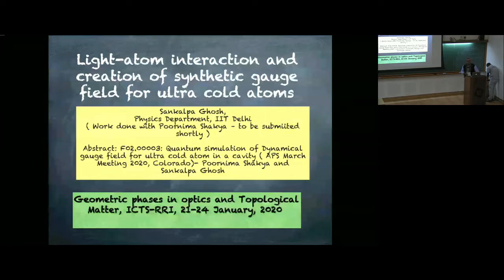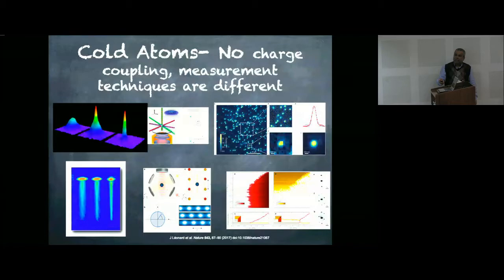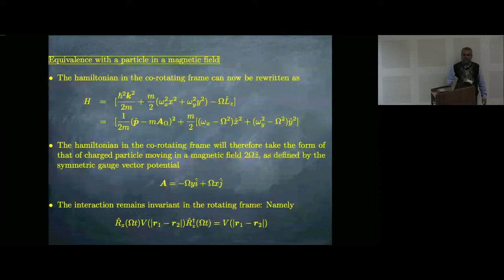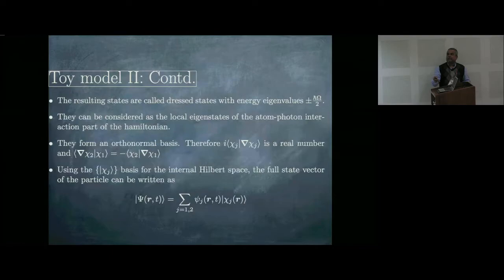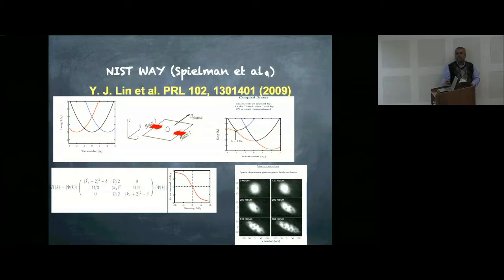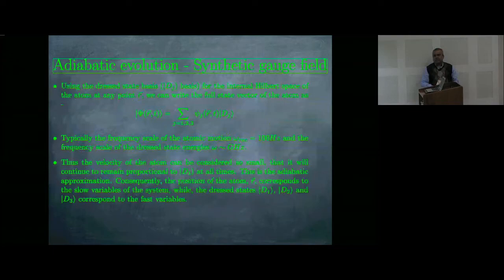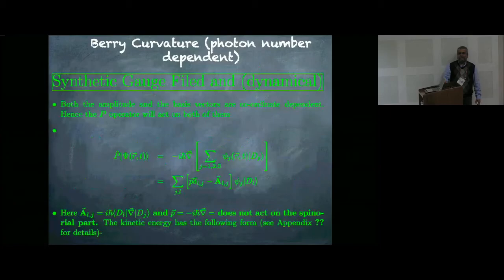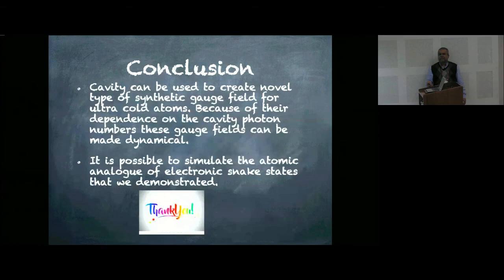Light-atom interaction and creation of synthetic gauge field for ultra cold atoms by Sankalp Ghosh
DISCUSSION MEETING

GEOMETRIC PHASES IN OPTICS AND TOPOLOGICAL MATTER

ORGANIZERS: Subhro Bhattacharjee, Joseph Samuel and Supurna Sinha

DATE: 21 January 2020 to 24 January 2020

This is a joint ICTS-RRI Discussion Meeting on the geometric phase and its applications in optics and condensed matter. There has been much interest from the Indian scientific community on the topic of geometric phase. Since the early days, this topic has had diverse applications in condensed matter physics and optics. The subject has broad appeal and brings the higher mathematics of differential geometry and topology to concrete experimental predictions.

World wide interest in the geometric phase was sparked by a paper in 1984 by Michael Berry, who has had long standing links with India and Indian Science. The subsequent realisation that S. Pancharatnam had anticipated the geometric phase in the context of polarisation optics, was another trigger.

There have since been several advances in the application of geometric and topological phases in the areas of optics and condensed matter. In fact, research in the area of condensed matter has also influenced topological quantum computation. The growth of research in these areas is the result of exchange of ideas between researchers ranging across classical and quantum optics, condensed matter physics and quantum computation. Our discussion meeting is expected to be a natural point of convergence, which will bring together two prominent research communities - classical and quantum optics and condensed matter physicists, interested in studying the geometric phase, and provide them a platform to exchange and share ideas. The primary objective of this discussion meeting is to encourage young researchers to join the field and to discuss the future direction of research, to assess where we stand and where to go from here.The program will consist of two parts; the first part (21,22 January 2020) will consist of Perspective lectures which will introduce students, postdocs and interested researchers to the field.  The second part of the program (23,24 January 2020) will discuss advanced research topics in the field.

Eligibility Criteria:
Graduate students, postdoctoral fellows and researchers interested in the area of geometric phase and its applications in optics and condensed matter are invited to apply. Interested graduate students must have already enrolled for a Ph.D. (3rd year or above) or completed their Ph.D. in areas related to the topic of the program.

There will be a slot for posters during the meeting.

Category
Science & Technology

0:00:00 Light-atom interaction and creation of synthetic gauge field for ultra cold atoms
0:01:43 Cold Atoms and Condensed Matter-Different techniques of measurement
0:02:53 Condensed Matter-Charge Coupling to E-M field
0:03:41 Cold Atoms - No charge coupling, measurement techniques are different
0:06:25 K-space to x-space
0:07:48 Toy model I: Rotation
0:08:27 The time independent Hamiltonian in the co-rotating frame
0:09:09 Equivalence with a particle in a magnetic field
0:10:01 Experiments on rotating condensates
0:11:04 A batter way-Geometric (Berry/Pancharatnam) Phase
0:11:22 Geometric Phase
0:12:05 Geometric Phase: Contd.
0:13:13 Toy Model II: Two level atom in a light field
0:13:56 Toy model II: Contd.
0:17:28 NIST way (Spielman et ala)
0:19:17 No dynamics of gauge field
0:21:54 Cavity-Atom Hamiltonian for the ring cavity
0:25:27 Effect of atom-photon interaction - Dressed States
0:26:48 Adiabatic evolution - Synthetic gauge field
0:27:38 Berry Curvature (photon number dependent)
0:27:52 Non Uniform Magnetic field
0:29:59 Similies from Condensed Matter
0:30:56 Reference
0:32:35 Conclusion